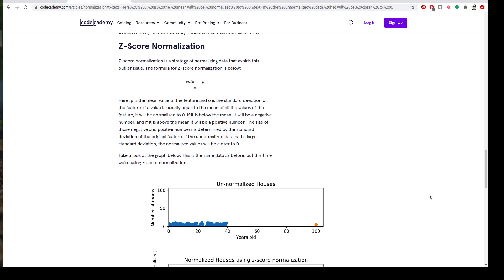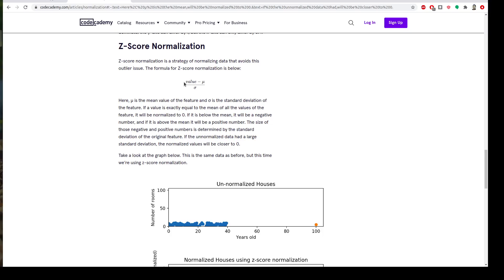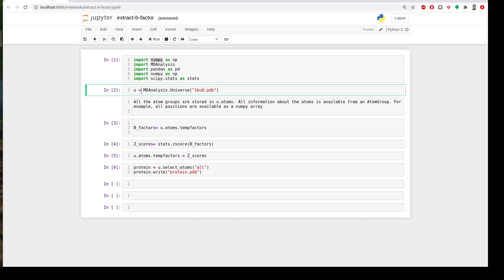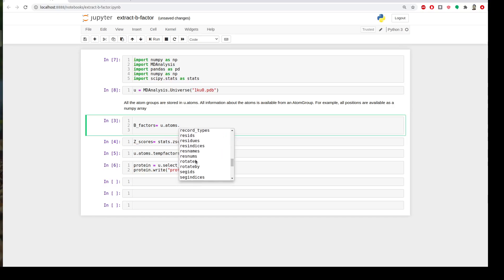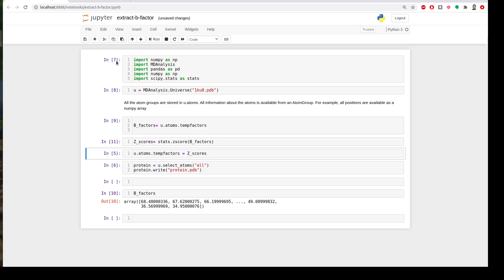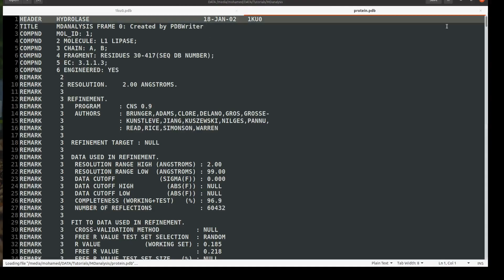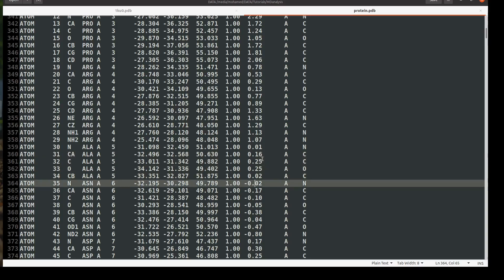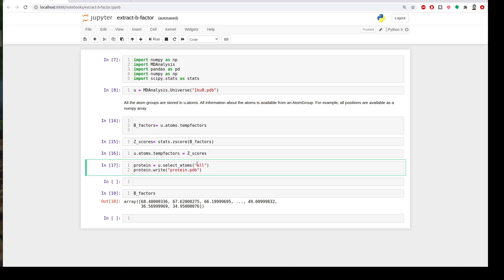MDAnalysis tutorial: Extract/Save atomic information as data arrays from/to PDB files (B_factors)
MDAnalysis is an object-oriented library for structural and temporal analysis of molecular dynamics (MD) simulation trajectories and individual protein structures. MD simulations of biological molecules have become an important tool to elucidate the relationship between molecular structure and physiological function. Simulations are performed with highly optimized software packages on HPC resources but most codes generate output trajectories in their own formats so that the development of new trajectory analysis algorithms is confined to specific user communities and widespread adoption and further development is delayed.

The MDAnalysis library addresses this problem by abstracting access to the raw simulation data and presenting a uniform object-oriented Python interface to the user. It thus enables users to rapidly write code that is portable and immediately usable in virtually all biomolecular simulation communities. The user interface and modular design work equally well in complex scripted workflows, as foundations for other packages, and for interactive and rapid prototyping work in IPython/Jupyter notebooks, especially together with molecular visualization provided by nglview [1] and time series analysis with pandas [2]. MDAnalysis is written in Python and Cython and uses NumPy arrays for easy interoperability with the wider scientific Python ecosystem. It is widely used and forms the foundation for more specialized biomolecular simulation tools. MDAnalysis is available under the GNU General Public License v2.